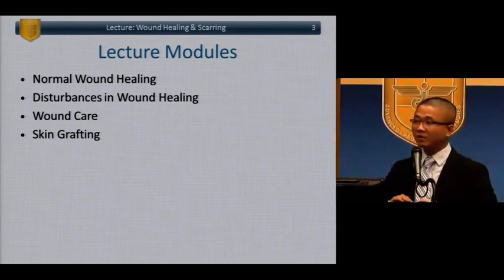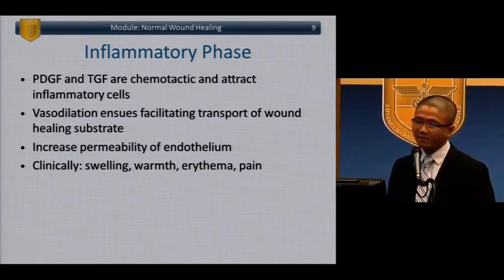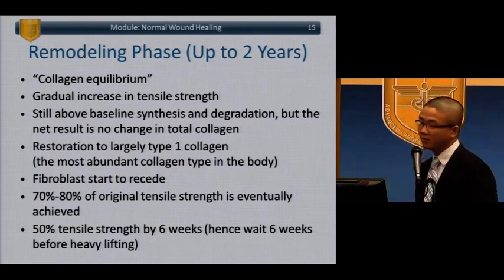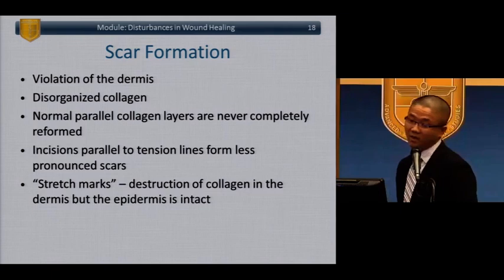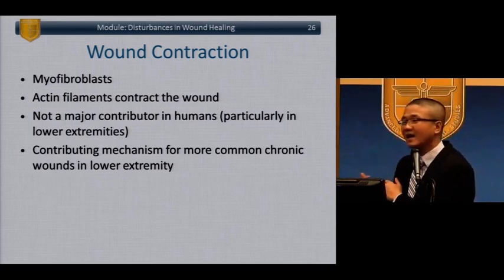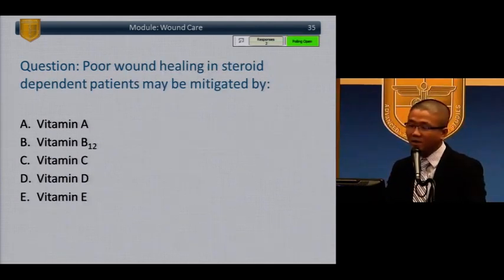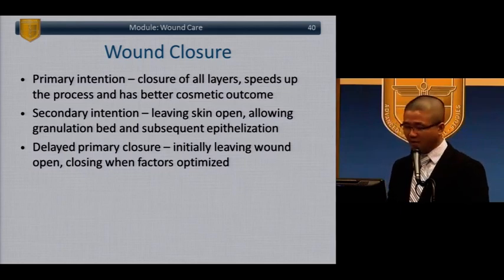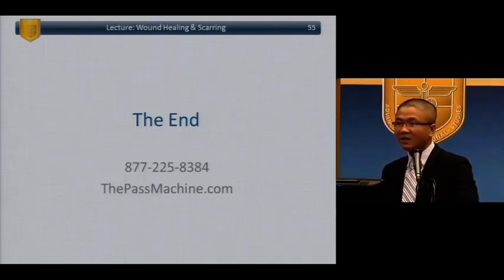03 Wound Healing & Scarring